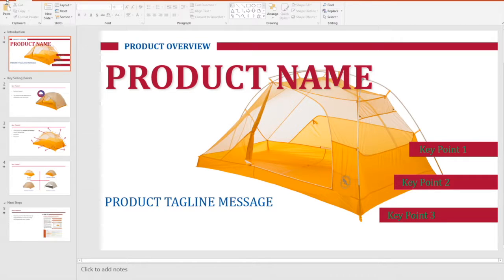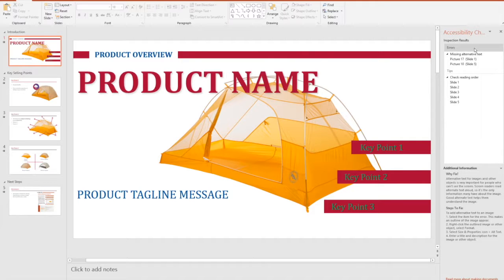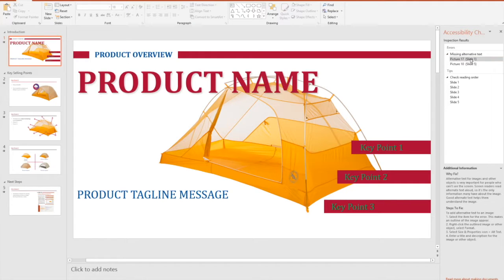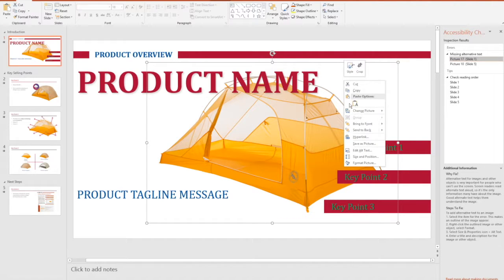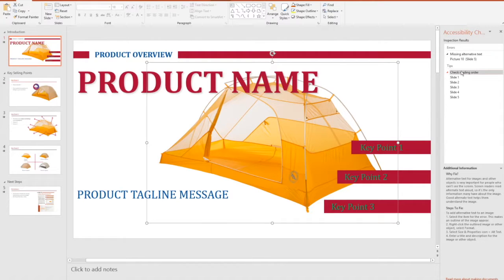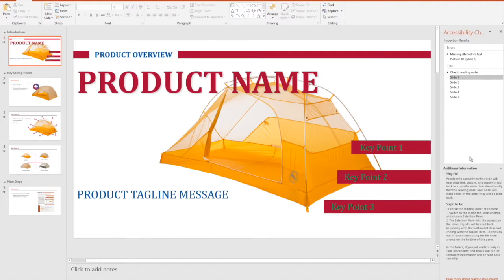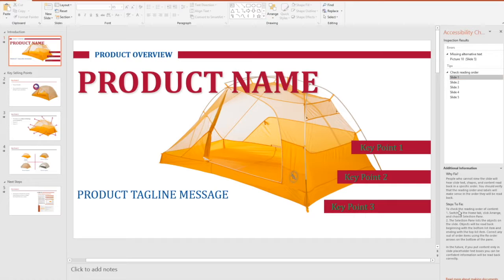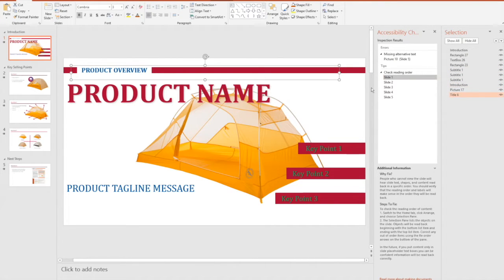How to run an Accessibility Check on your PowerPoint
To help make your PowerPoint presentations accessibility-friendly, it is a good idea to run an accessibility check. This video shows you what errors can be found, like slide order and alt-text issues, and how to correct them.